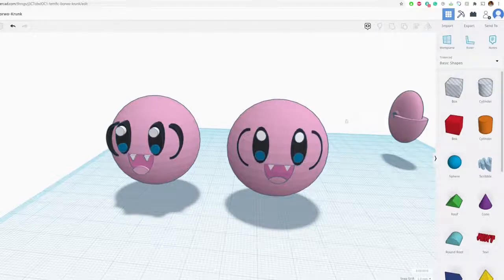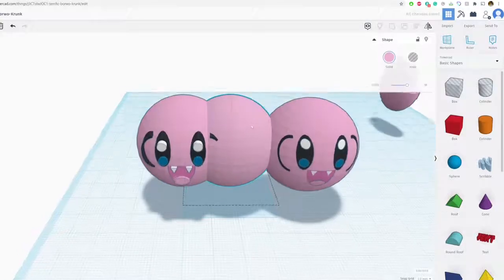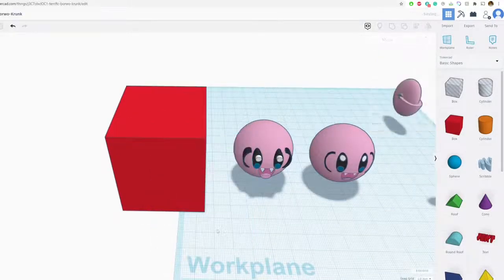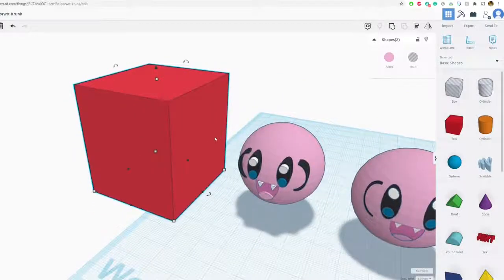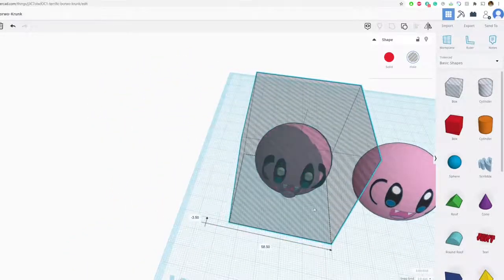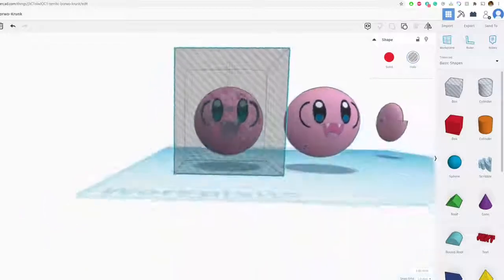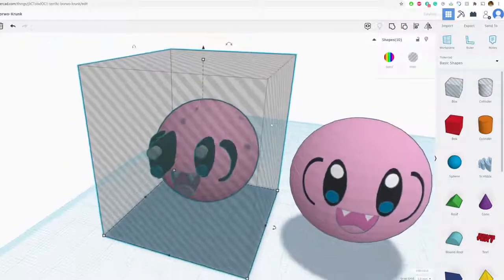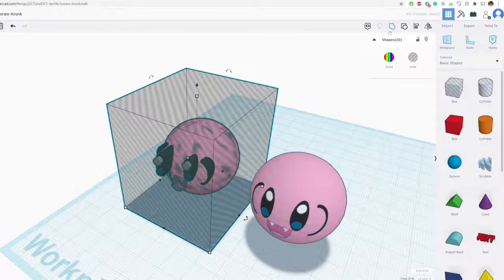How to make Eyes Flush to The Face in TinkerCAD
Join our class! You will learn how to 3D design and 3D print your favorite characters from TV, Movies, and video games like Disney and Pokemon.